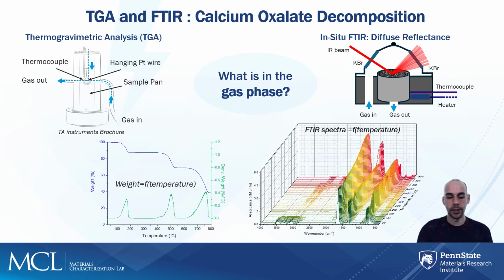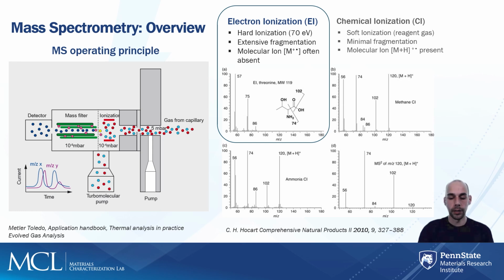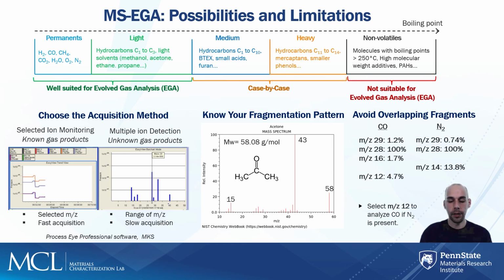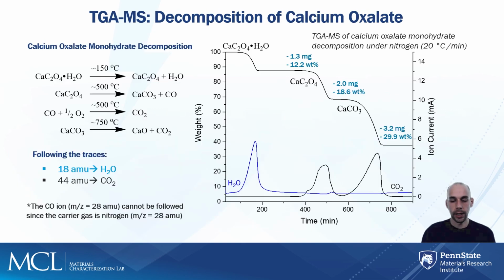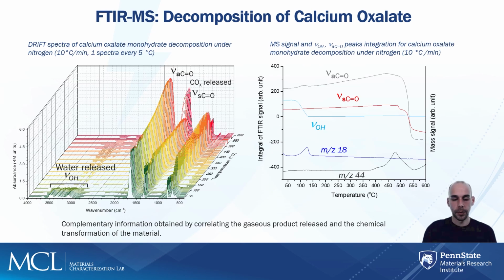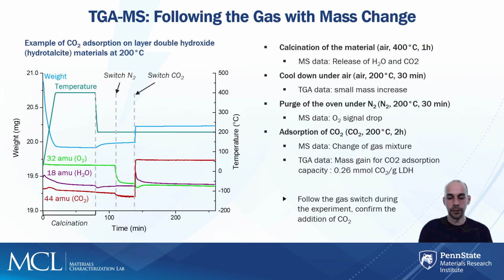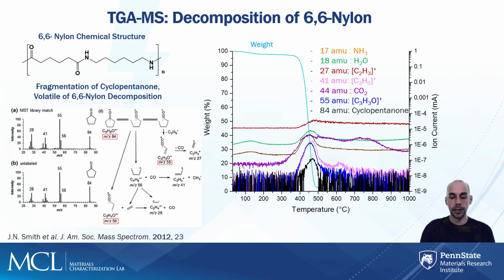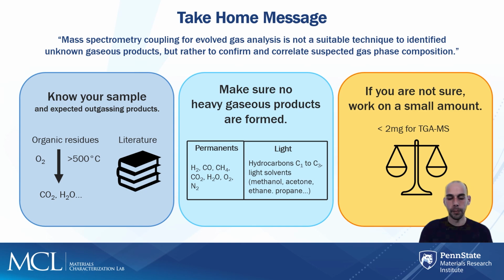FLASH TALK: TGA and FTIR Coupled with Mass Spectrometry for Evolved Gas Analysis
GrIn this Flash Talk presentation, Jordan Meyet, assistant research professor specializing in Molecular Spectroscopy at the Materials Research Institute (MRI), Penn State, speaks on the topic, "TGA and FTIR Coupled with Mass Spectrometry for Evolved Gas Analysis.” The presentation covers Evolved Gas Analysis (EGA) using mass spectrometry combined with TGA or in situ FTIR offers unique insights into materials under relevant conditions, helping to understand and interpret decomposition process and/or reactivity of material. While the additional information provided by mass spectrometry is useful for material characterization, there is limitation to what gaseous products can be analyzed and what information is provided. This powerful approach requires prior knowledges of the potential gas involved and their fragmentation patterns to correlate the gas evolved to observed chemical changes.

The FLASH TALK series showcases concise, high‑impact presentations on the analytical capabilities of the Materials Characterization Lab (MCL) at Penn State. The first set of talks premiered at Materials Day 2025 in the Materials Research Institute.

Video Production and Photography
Seana Wood / Penn State MRI

Graphic Production Assistant
Bessie Floresgomez Murray / Penn State MRI